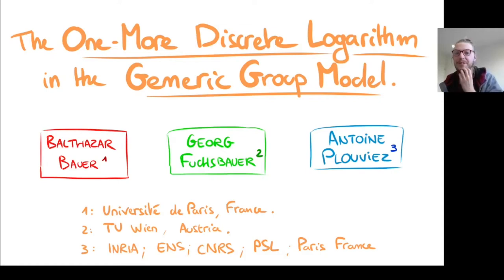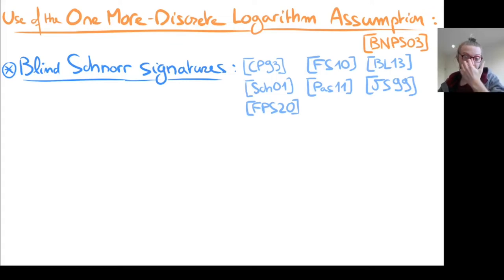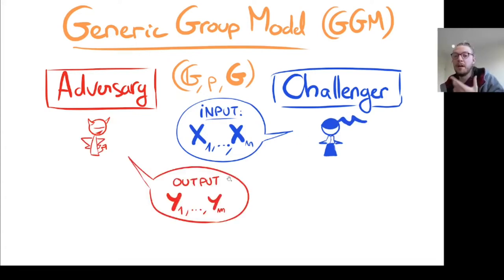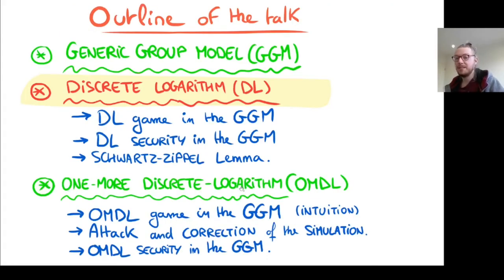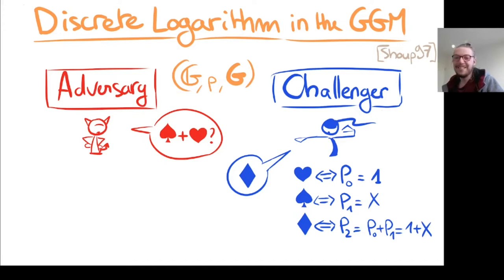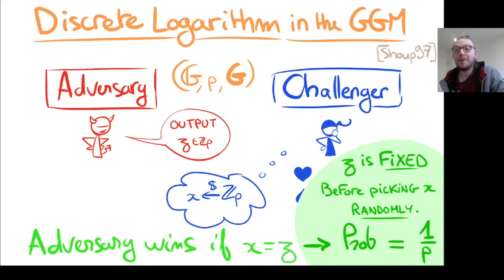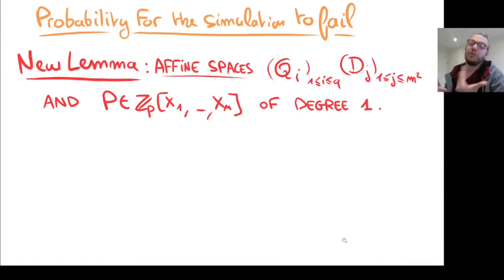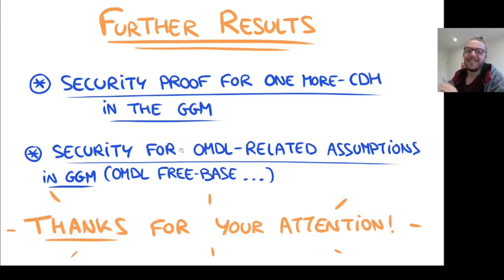The One-More Discrete Logarithm Assumption in the Generic Group Model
Paper by Balthazar Bauer, Georg Fuchsbauer, Antoine Plouviez presented at Asiacrypt 2021